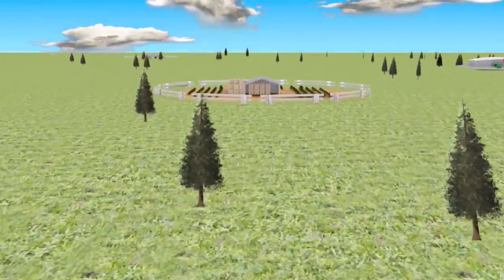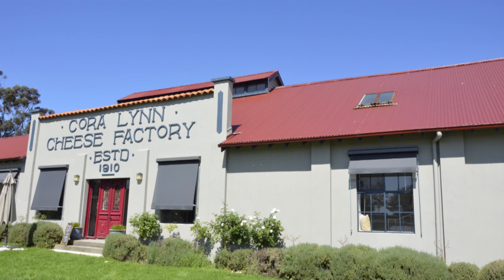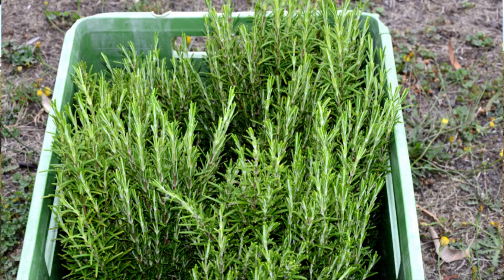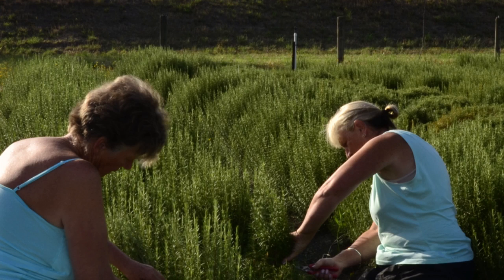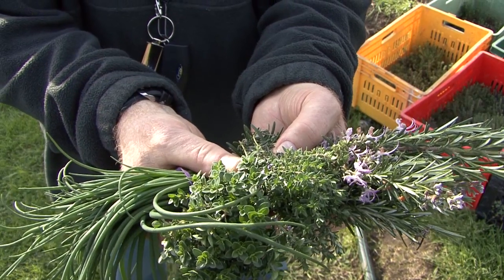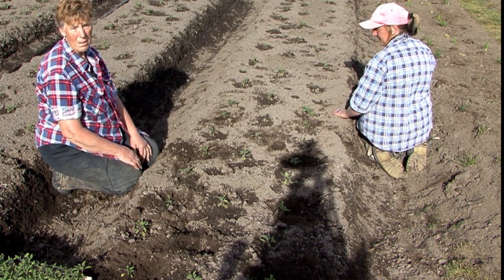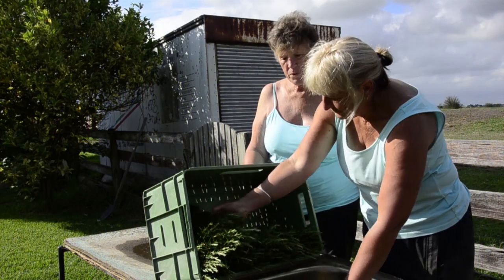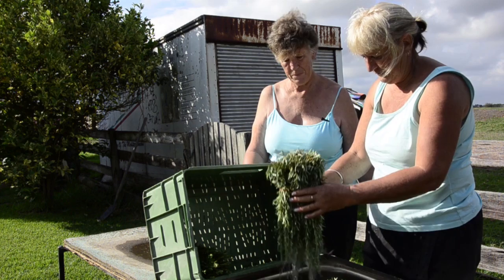Kidz in the Kitchen - Season 8 - Episode 10 - Part 1 Steak and Mushroom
Join the kidz, Stefan, Bailey, Gabriel Gate GabrielGate and host Tricia Ziemer